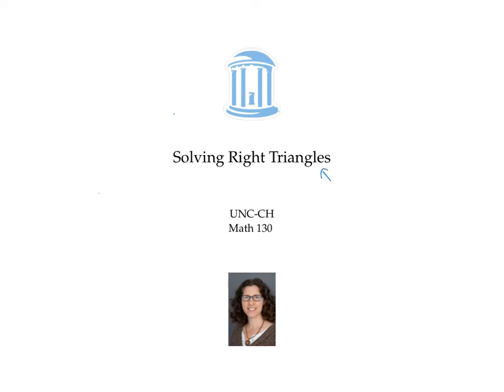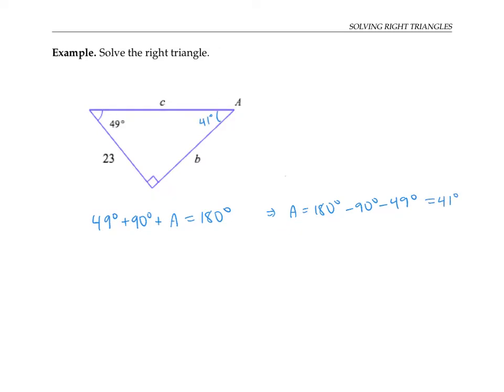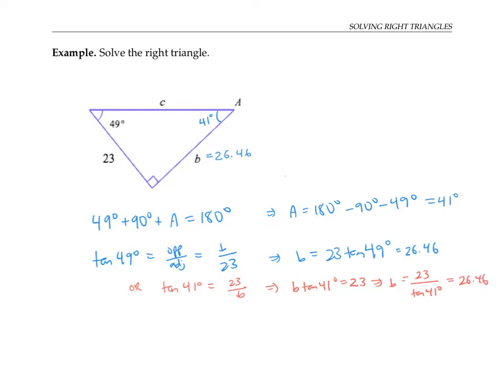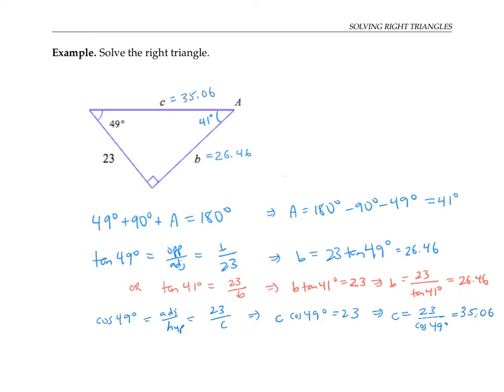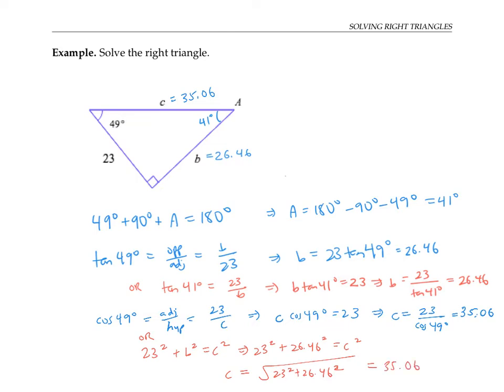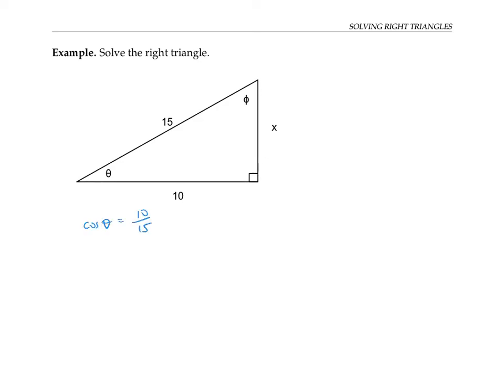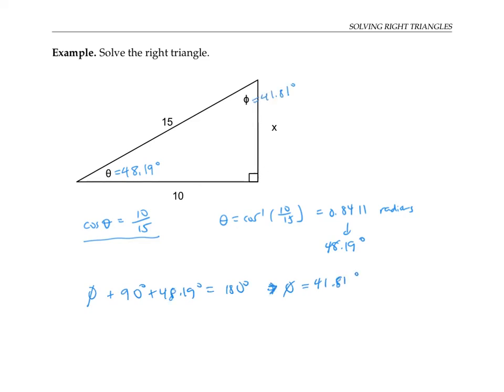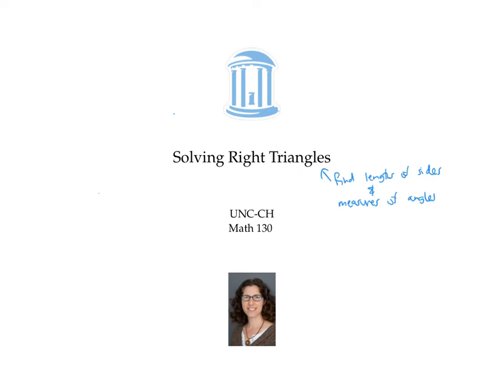Solving Right Triangles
Find the lengths of all the sides and the measures of all the angles from partial information, using trig functions, the Pythagorean Theorem, and the fact that the angles of a triangle add to 180 degrees.